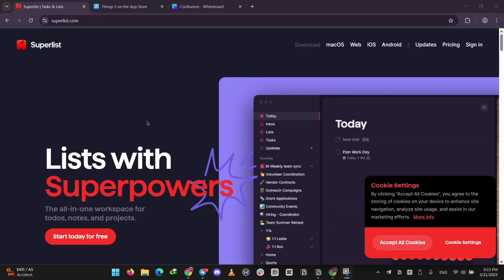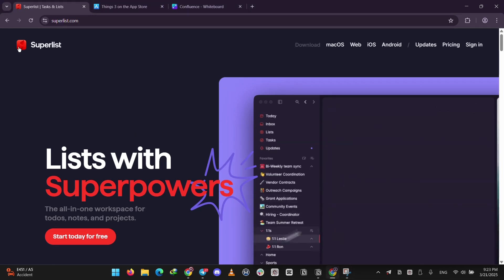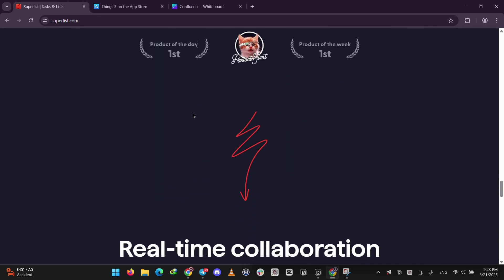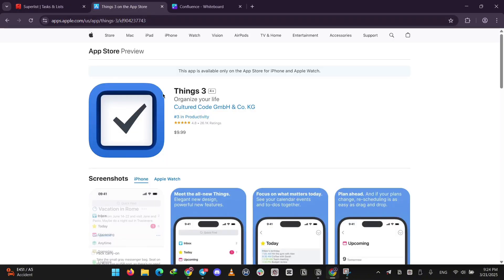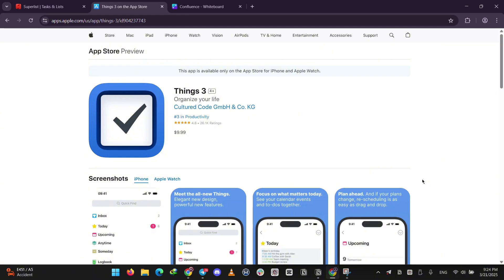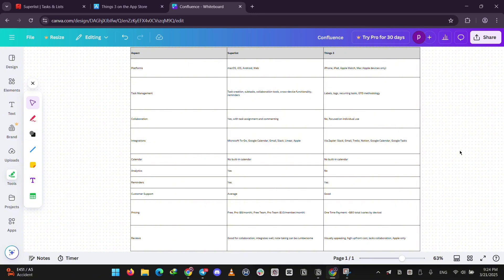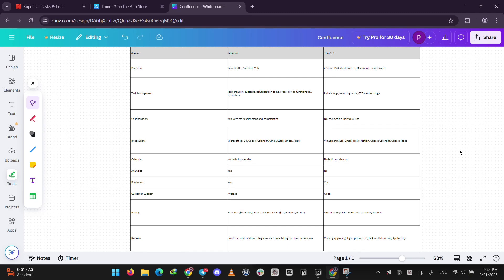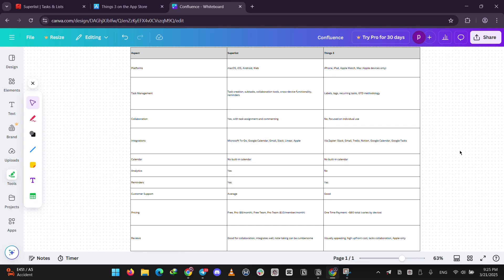Superlist vs Things 3 - Which Task App is Most Productive in 2025? (FULL GUIDE!)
If you’re a productivity enthusiast, professional, or student trying to decide between Superlist and Things 3 for your task management needs in 2025, this full guide is exactly what you need. In this video, I compare Superlist vs Things 3, analyzing their features, user interface, task organization, collaboration options, cross-platform support, pricing, and real-world productivity performance in 2025 to help you choose the best to-do list and task management app. Whether you’re focused on managing personal tasks, team projects, or daily productivity routines, both Superlist and Things 3 offer powerful task management solutions in 2025—but which one is more productive? By the end of this Superlist vs Things 3 2025 comparison, you’ll have a clear understanding of which app is best for boosting productivity, staying organized, and managing tasks effectively. If you’re searching for the best task management tools, to-do list apps, or productivity software in 2025, this guide will provide all the insights you need to make an informed decision! -